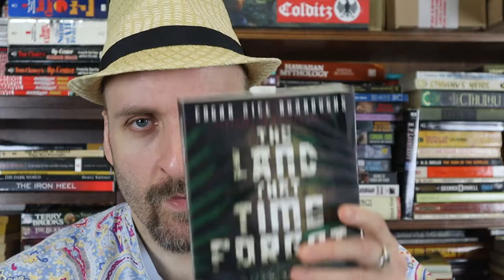Edgar Rice Burroughs' The Land That Time Forgot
Hello!  Let's look at one of the greatest Pulp Writers of his time, and someone who created multiple worlds and characters who are still with us today, such as Tarzan and John Carter's Mars.  Edgar Rice Burroughs.

The Land that Time Forgot is a Lost World story he wrote, and is the first of a trilogy set in this far-flung island where dinosaurs and other ancient pre-historic creatures live with ancient tribal man.  It's a fun story!

This is the 2nd of trilogy of reviews of some of the first Lost World and adventure fiction out there:

2. This
3. Abraham Merritt's The Moon Pool

Interested in reading it?  Great!  Check it out!

And if you are like me, and you want to read a real book, then you could Amazon it

Have you read it?  What did you think?  Did you agree or disagree with my review?

Did you like this?  Lots more older stuff to come!  And it makes me feel good too.